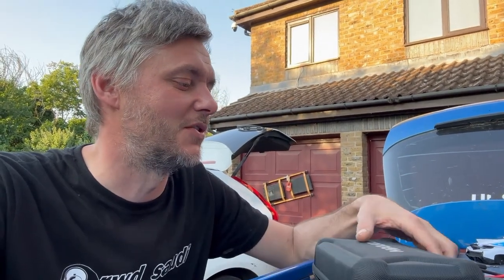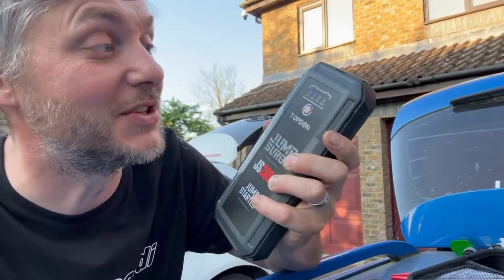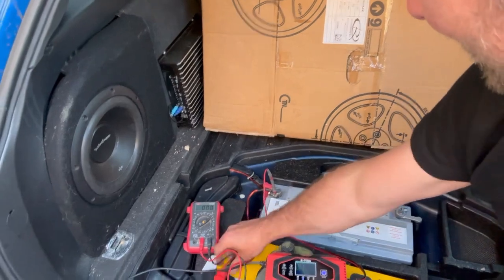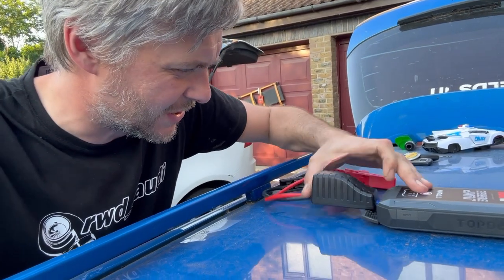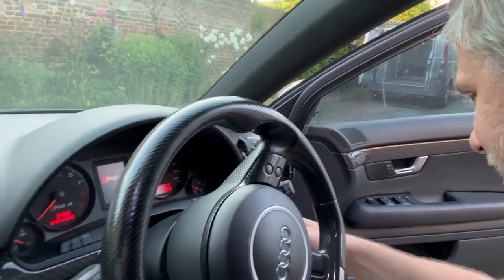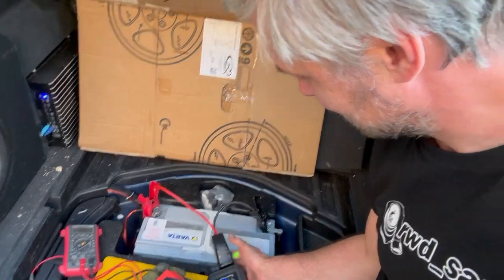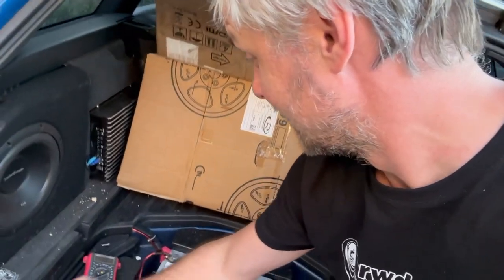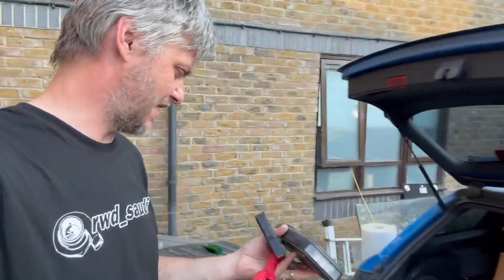Can it start a V8 with completely dead battery? TopDon JS2000 jump starter.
let's find out. The battery is completely dead and showing 0.17v. will it start it?
TopDon JS2000 jump starter can be purchased